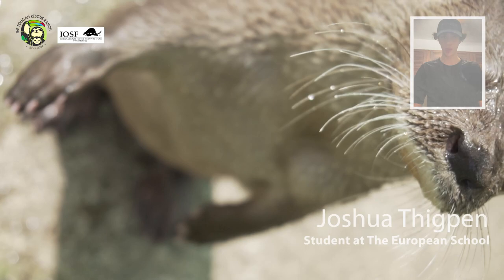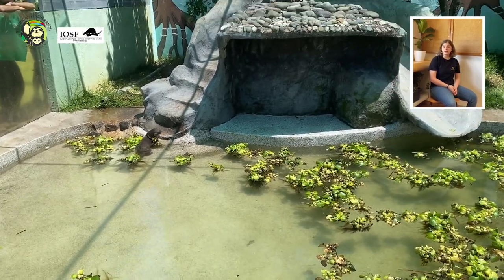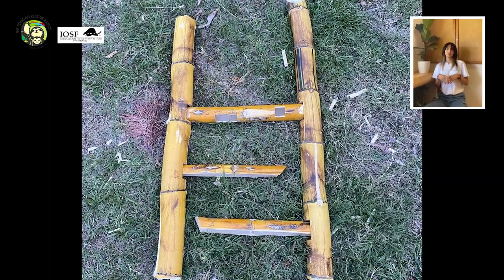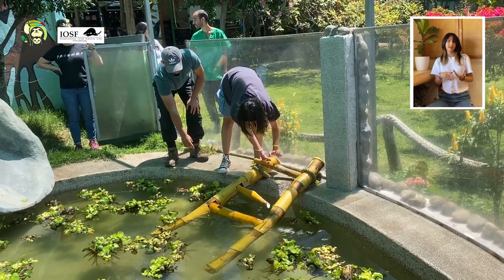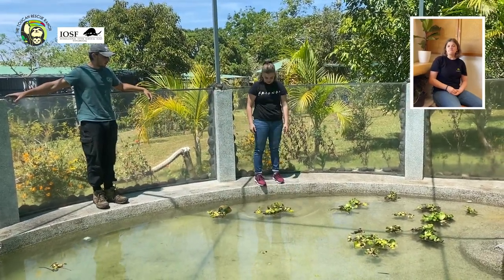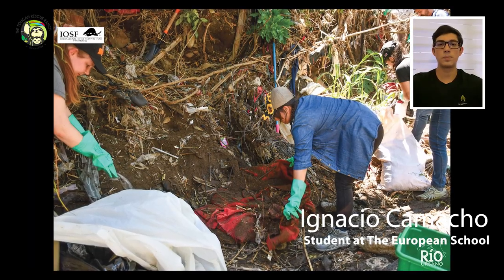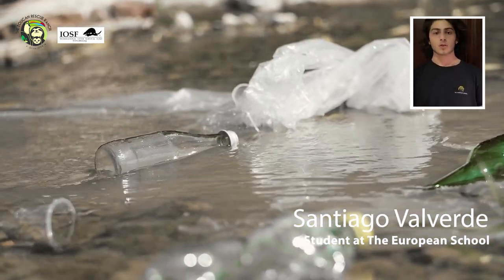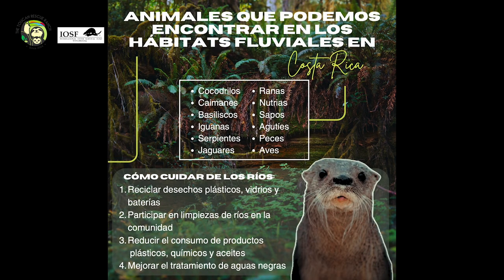Otter Ambassador Project- Wetland Conservation through Education and Action! | World Otter Day 2023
This year, for World Otter Day 2023, we partnered with students of the European School in Costa Rica to create the Otter Ambassador Project.

The students researched and identified actions that contribute to river pollution in their daily lives. They took action by making lifestyle changes, volunteering for clean-up efforts, and sharing their findings on social media. They also developed enrichment activities for Emma, the Neotropical otter.

We participated in the Internation Otter Survival Fund's webinar, where the students, alongside our Education Coordinator, Stephanie Valle, showcased the actions they did in order to take action and help the otters!

We were thrilled to participate in this incredible day dedicated to raising awareness about these fascinating creatures and their conservation!